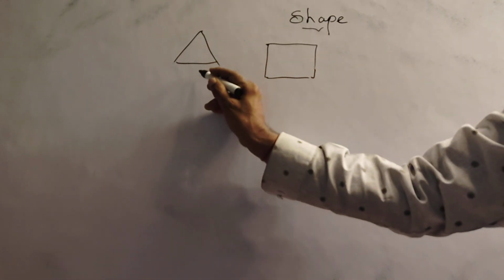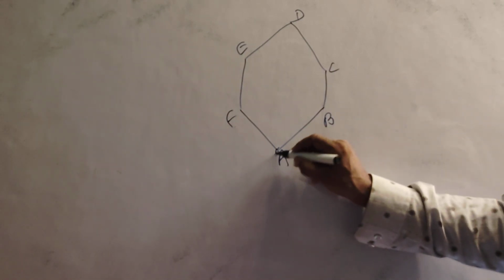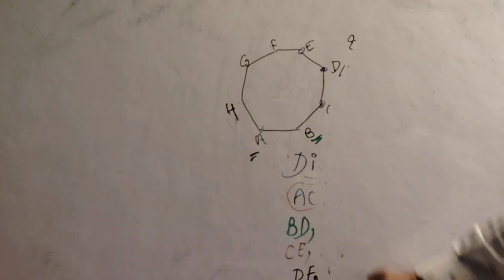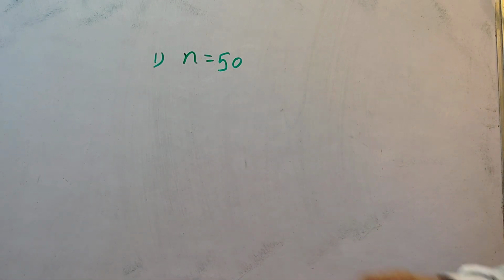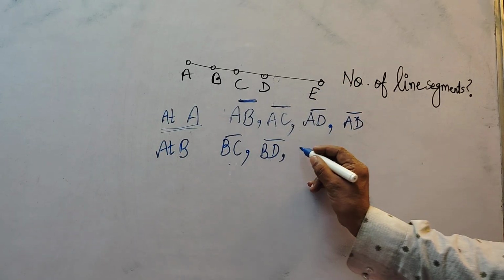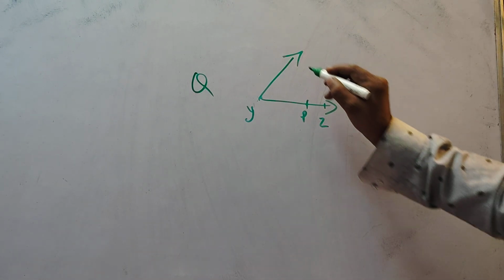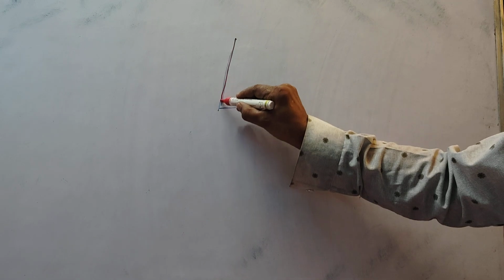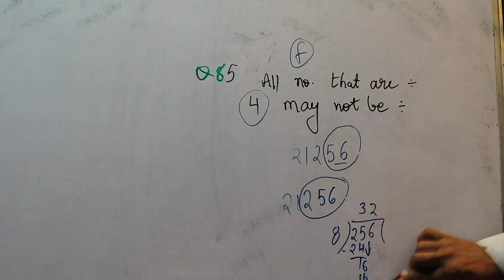Maths Diagonals, Linesegments, Angles problems#Class-6